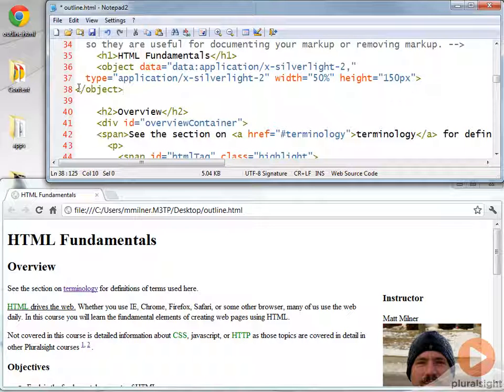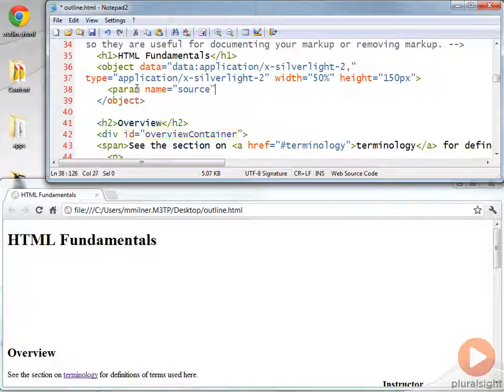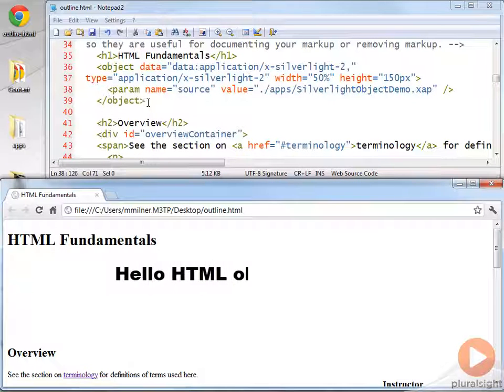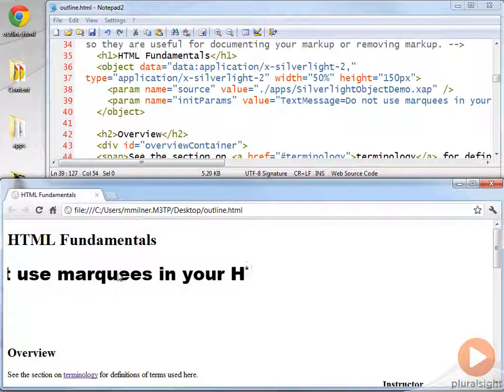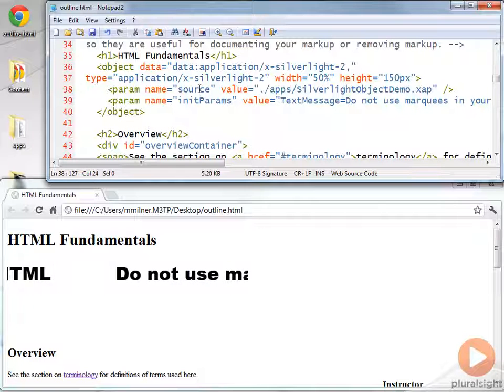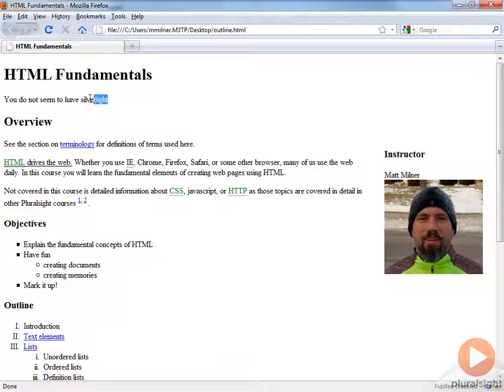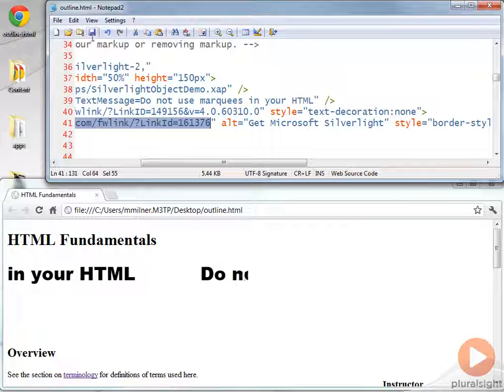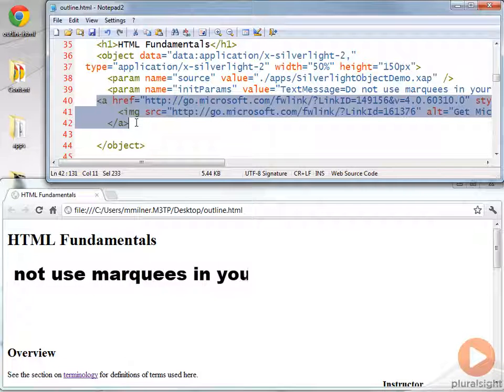HTML Fundamentals 40